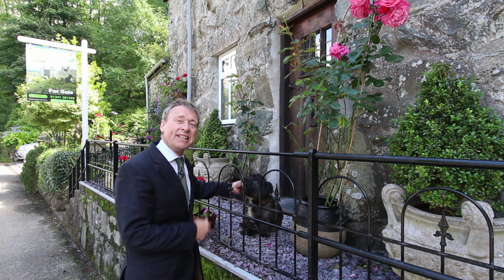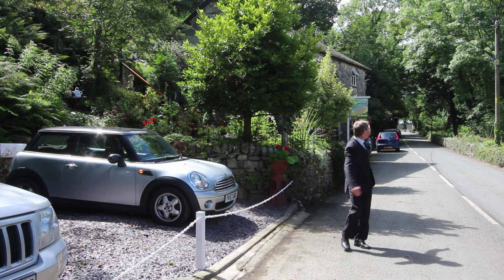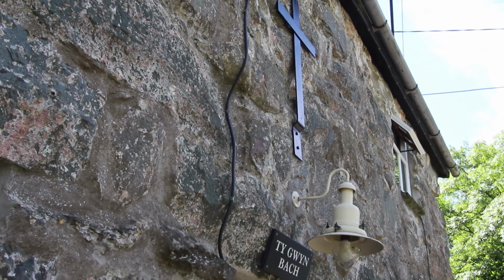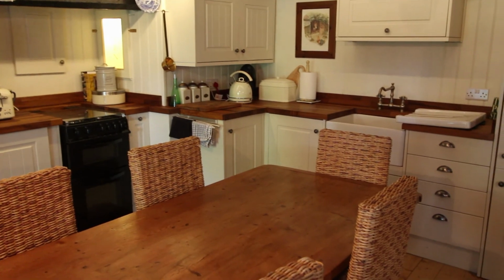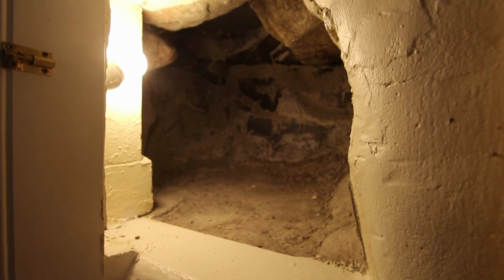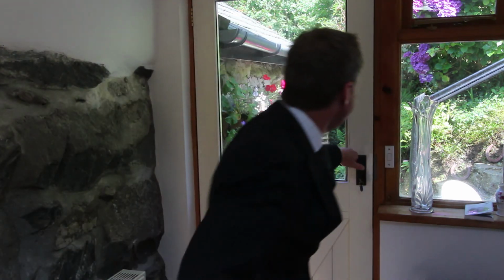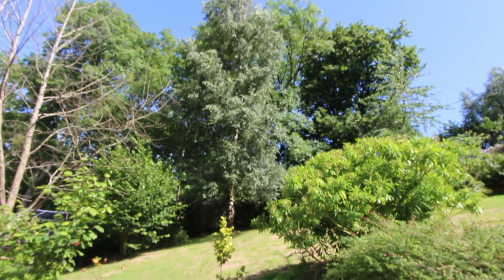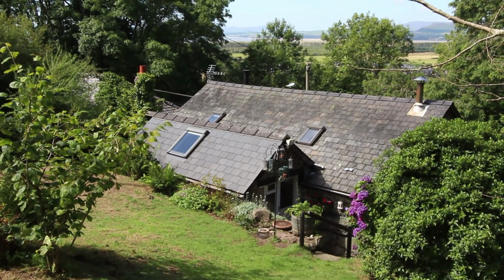How to choose the best estate agent - Sanderson estate agents made this video and SOLD In Harlech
If you’d like to learn about selling your home using video like this please contact Andy Sanderson by telephoning 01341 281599